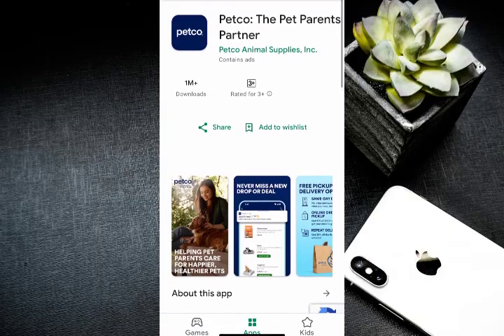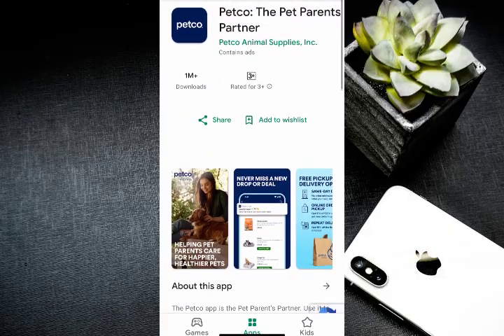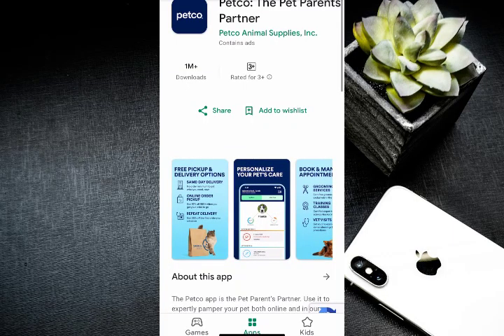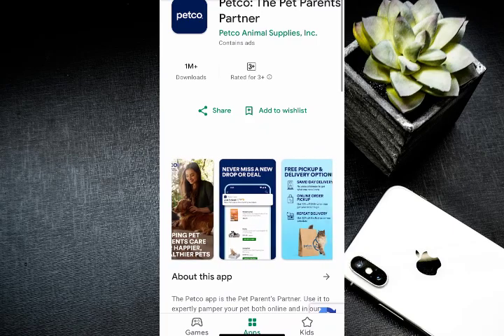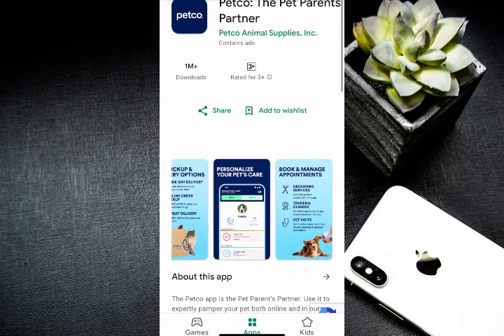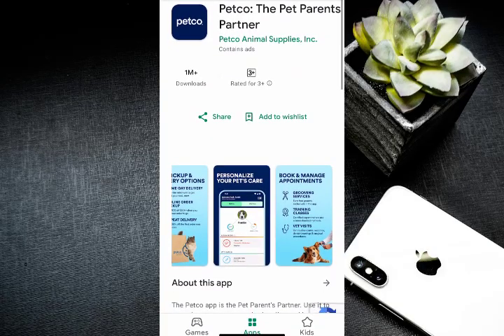PETCO APP REVIEW - IS IT WORTH IT? (EXPLAINED)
In this video, we talk about PETCO APP REVIEW - IS IT WORTH IT? (EXPLAINED)